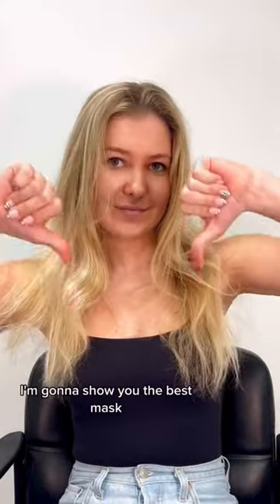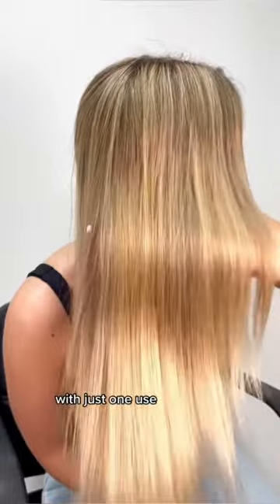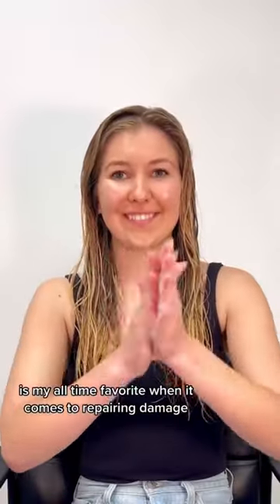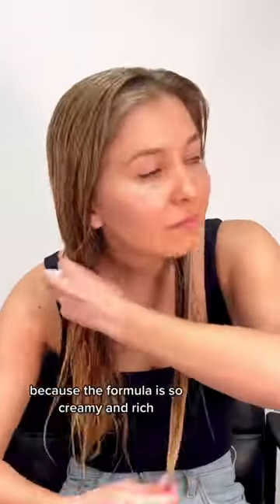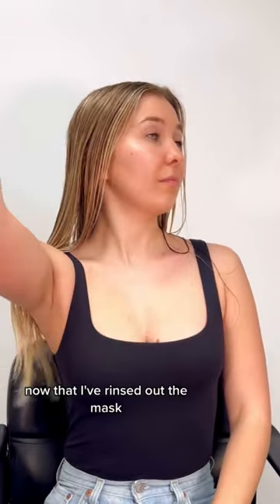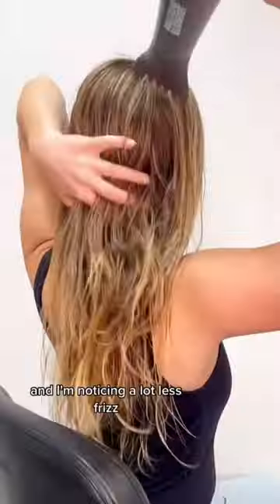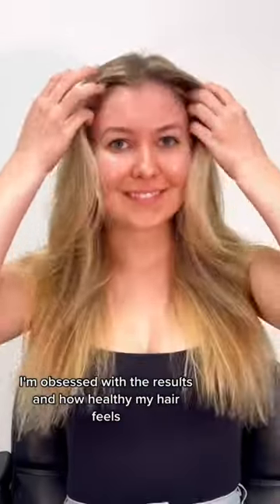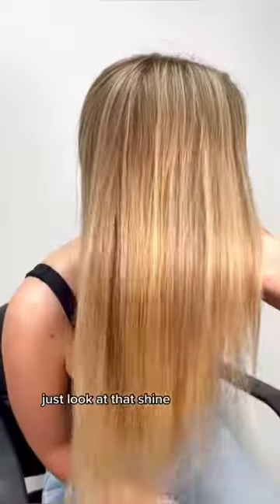Reconstruct, strengthen + smooth hair with our Deep Conditioning Masque⭐️